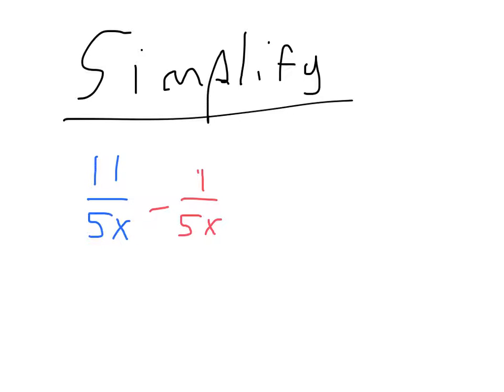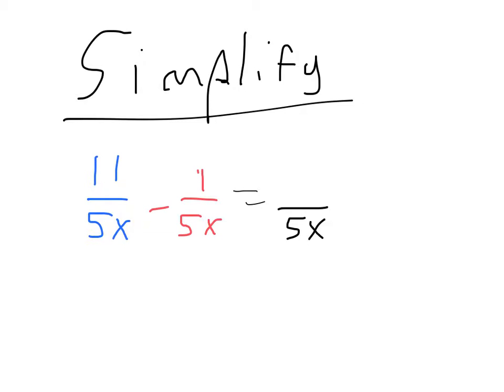Simplifying an Algebraic Fraction Expression